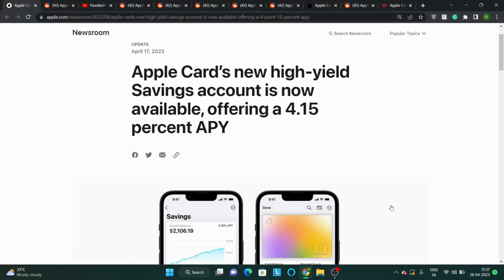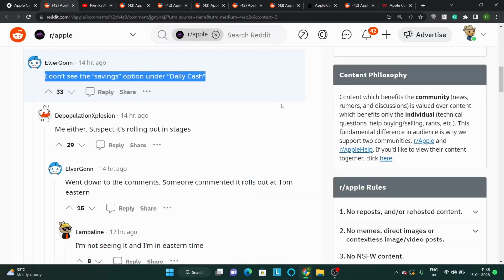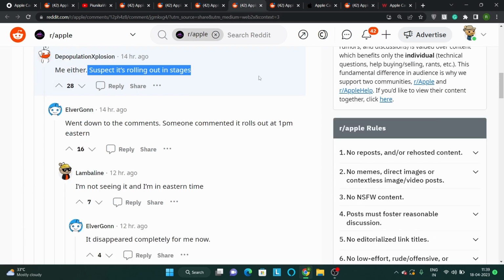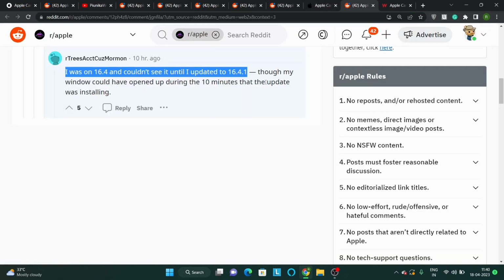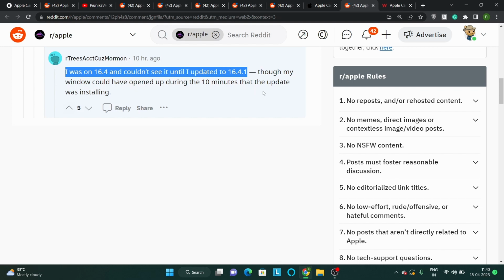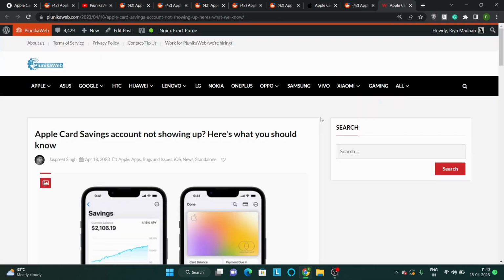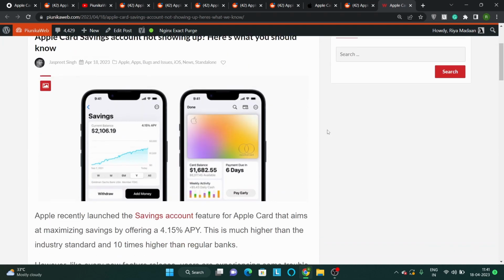Apple Card Savings account not showing up? Here's what you should know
Some users are unable to access the new Apple Card Savings account feature in their Apple Wallet. Here's what we know so far.